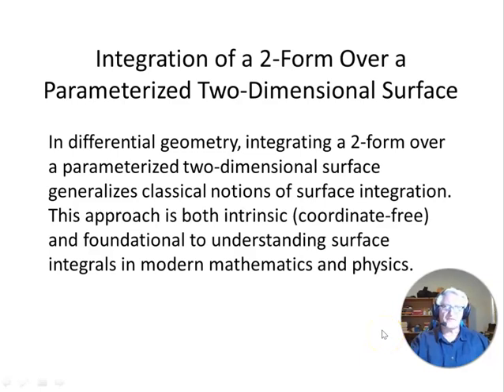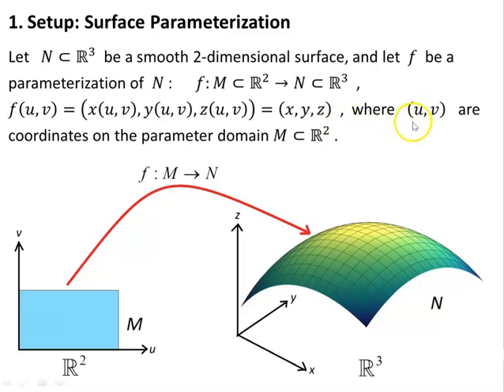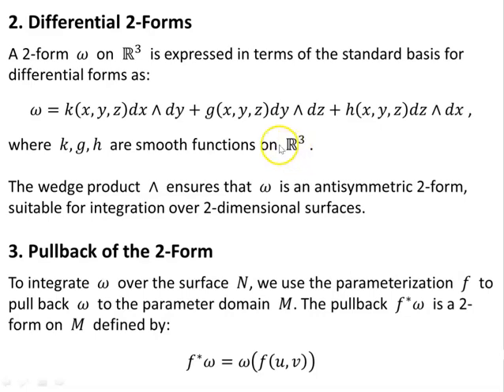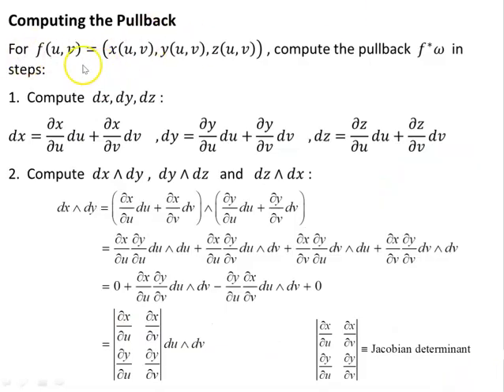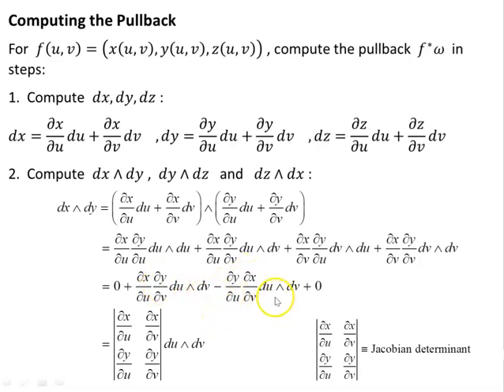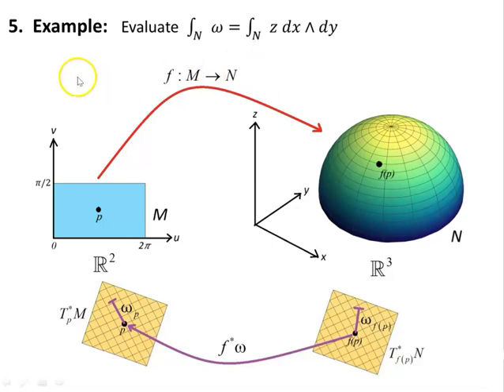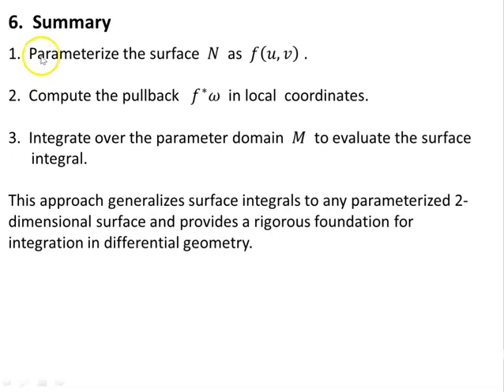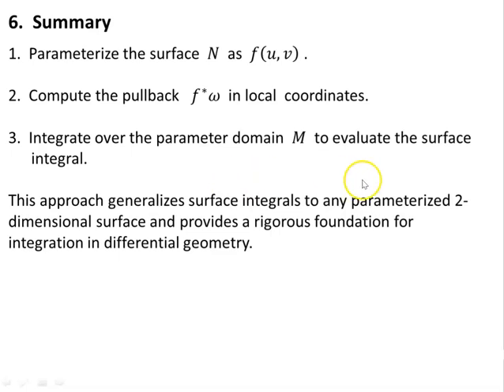Surface Integrals on Manifolds Using Differential Forms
In differential geometry, integrating a 2-form over a parameterized two-dimensional surface generalizes classical notions of surface integration. This approach is both intrinsic (coordinate-free) and foundational to understanding surface integrals in modern mathematics and physics.

Note: At 15:45 the integral over the manifold N should read,  ∫_𝑁 𝑧 𝑑𝑥 ∧ 𝑑𝑦  and NOT
           ∫_𝑁 𝑧 𝑑𝑥𝑑𝑦  since the latter is not properly defined in the context of integration on a
           general manifold 𝑁, as 𝑑𝑥 𝑑𝑦 is not a 2-form but rather a product of differentials from
           traditional calculus notation.